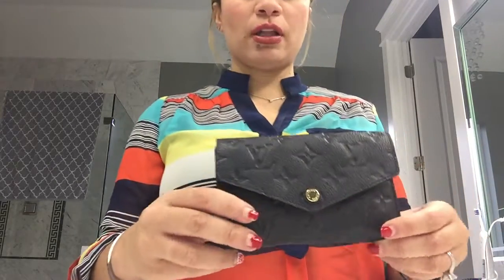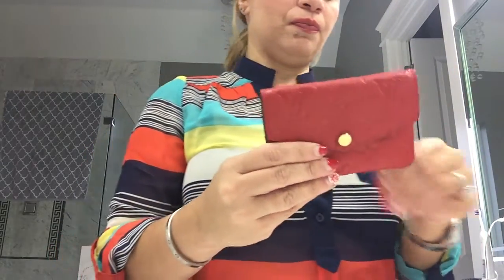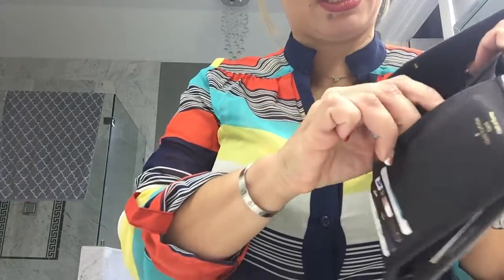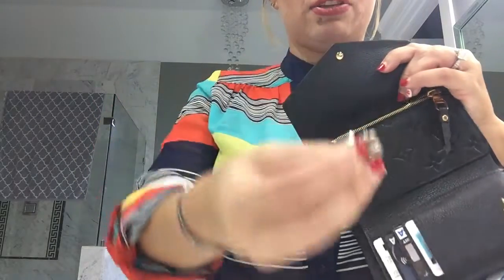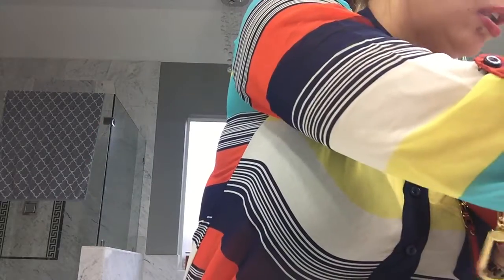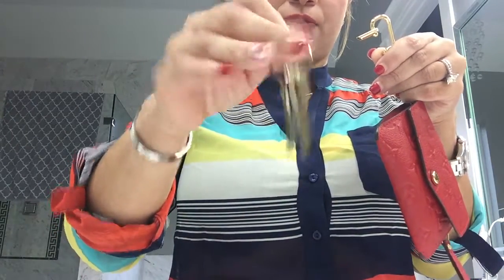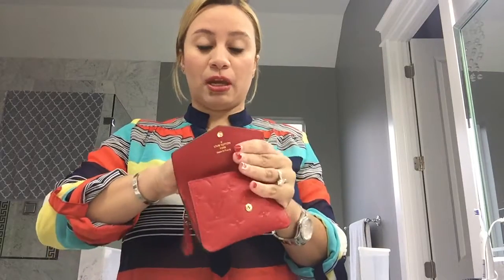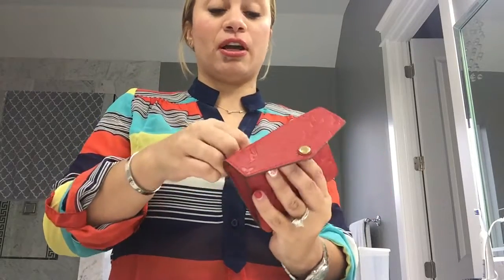Louis Vuitton comparison of the Louis Vuitton Cruisuie compact wallet and the empriente cles!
Hi, watch as I do my requested video on the Louis Vuitton cruise compact wallet in the empriente leather and the Louis Vuitton empriente Cles in Cerise! Enjoy!